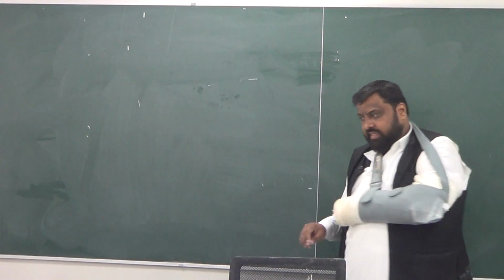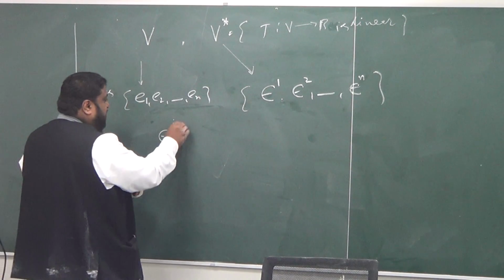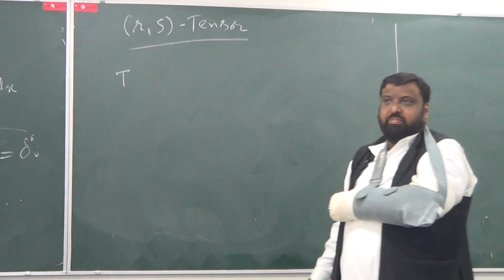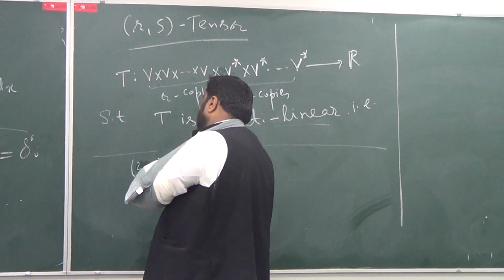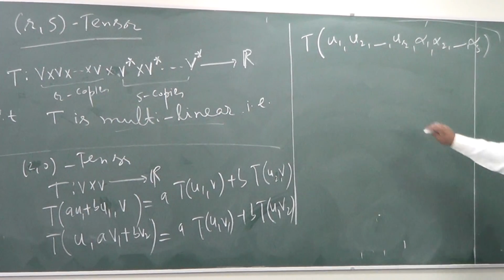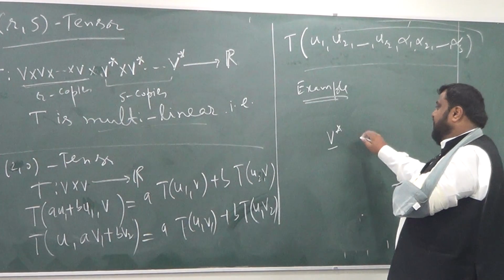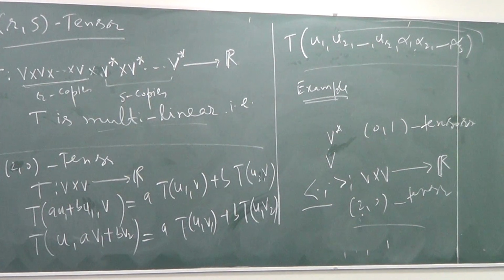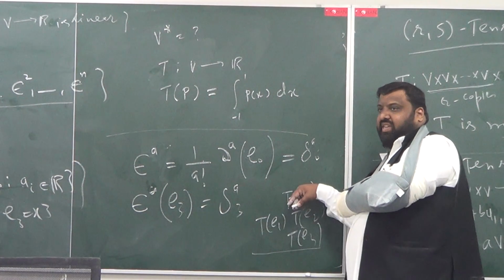Differential Geometry Lecture 7 (Part 1): Tensors as multivariable maps